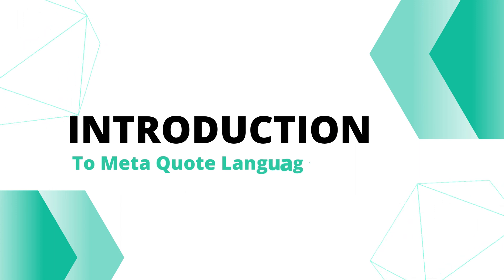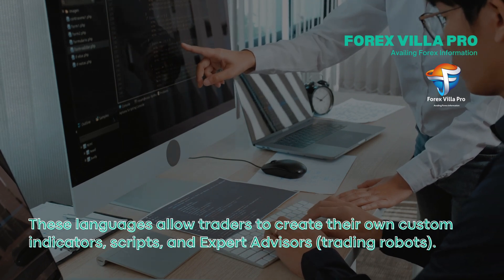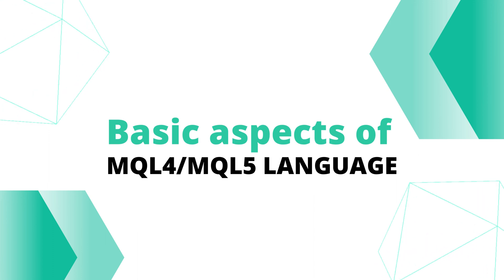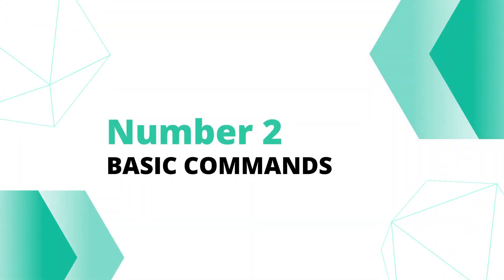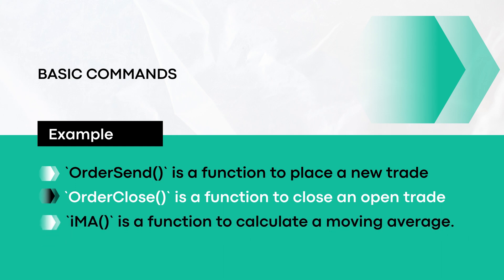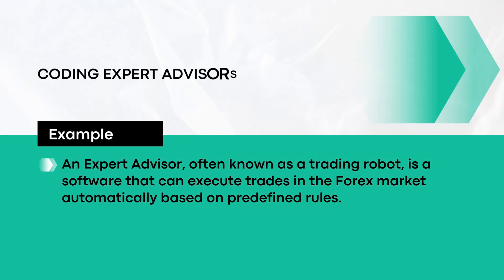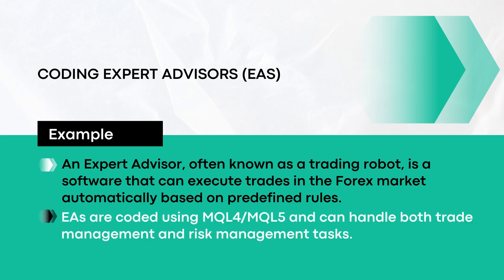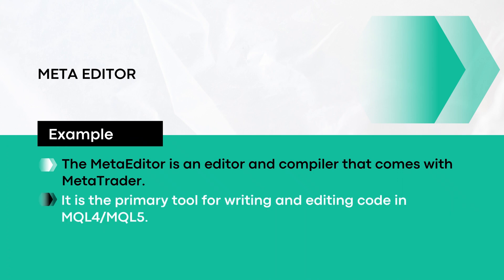Module 4: Building Your First Trading Robot [Part 1]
A hands-on module guiding learners through the creation of their first trading robot. Covering the MQL4/MQL5 programming language, the process of coding an Expert Advisor, backtesting for effectiveness, and optimization techniques. This practical module offers a step-by-step approach to developing automated trading strategies. Part 2 will include the Practical Part of coding the EA Live with Peter Baloyi. We will Upload The Video after the live Coding Sessions.

Join Our Telegram Channel for more Automated trading Lessons, Trading Robots (EAs) and community support, View & Review System Performance on our Website & Telegram.

♻System Results
♻System Feature
♻System Applications

These modules offer a comprehensive overview, from basic concepts to the intricacies of building and optimizing automated trading robots in the Forex market.